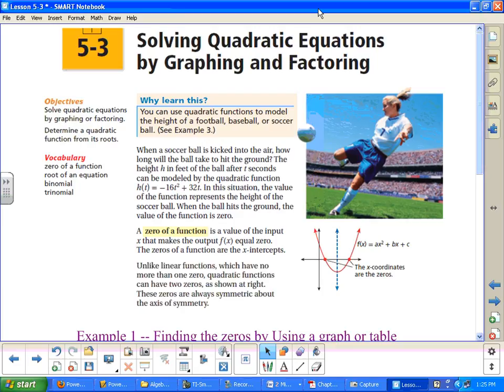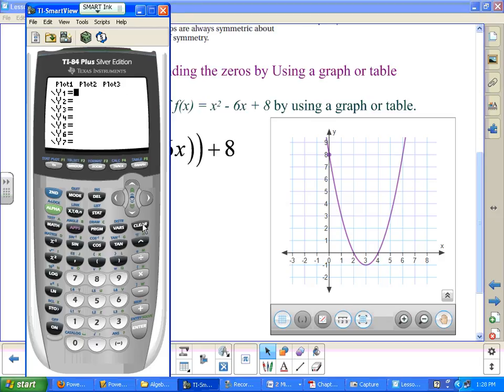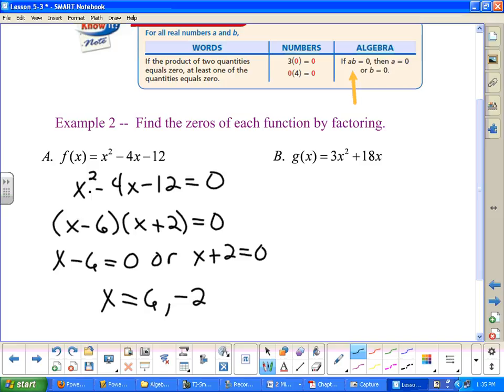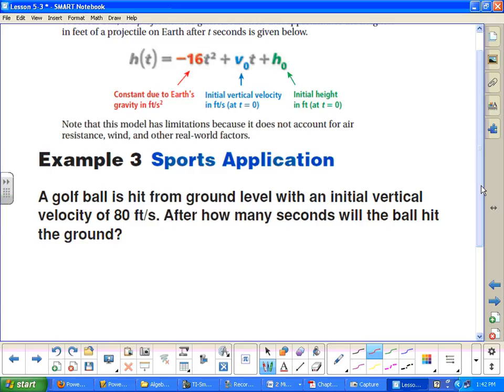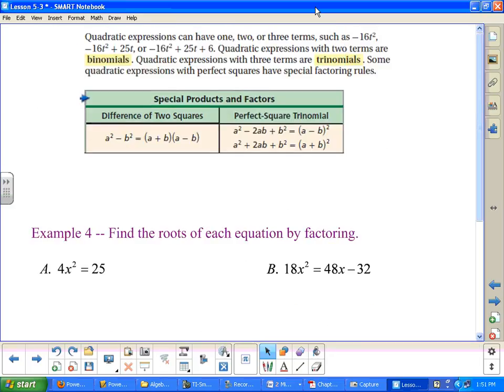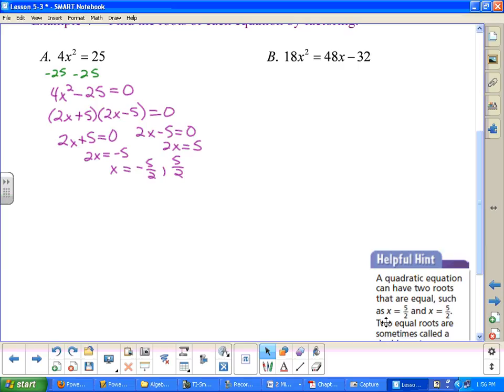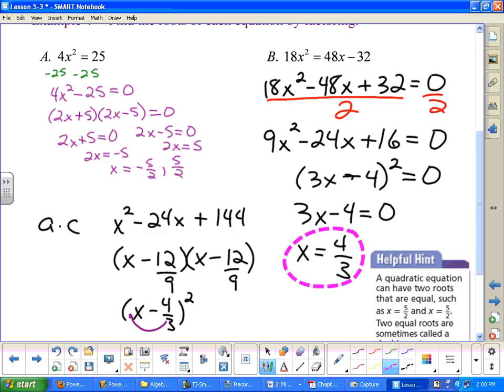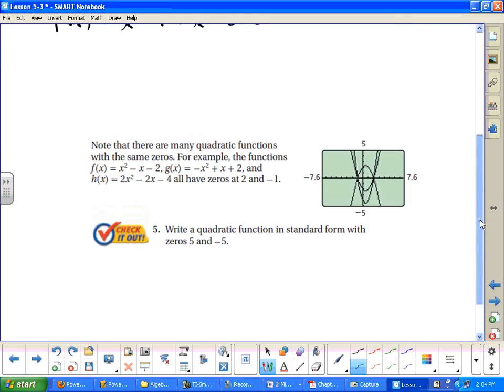Algebra B Lesson 5-3.wmv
Algebra B Lesson 5-3, Solving Quadratic Equations
Example 2 time = 5:08, Example 3 time = 10:37, Example 4 time = 15:17, Example 5 time = 25:50